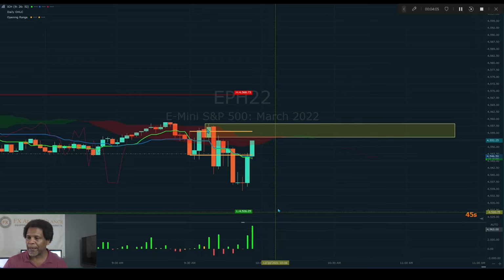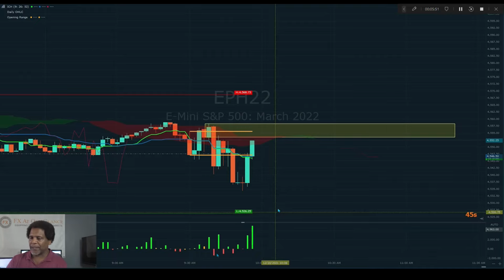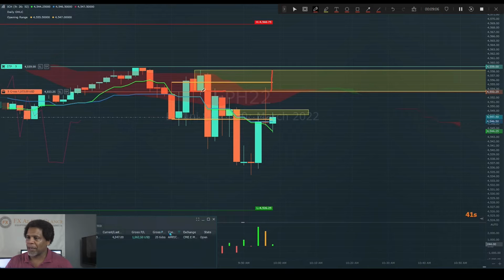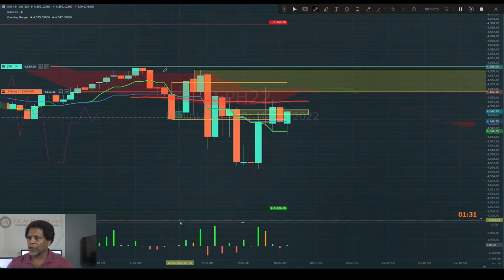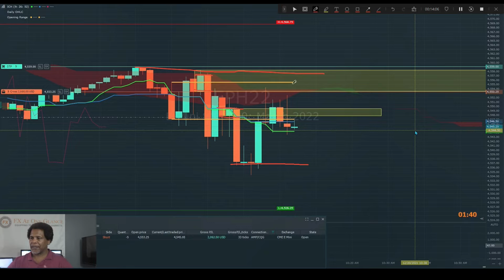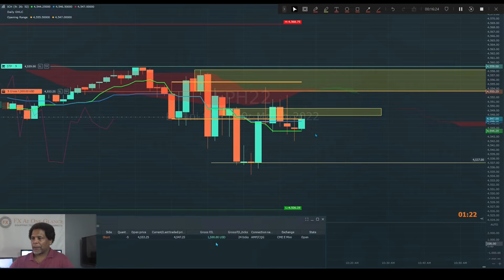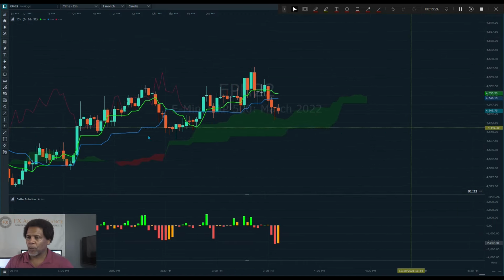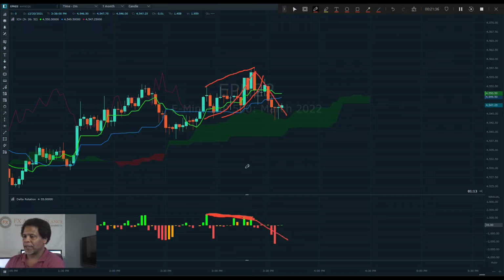Ichimoku $4000 Order Block Trade on the S&P 500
In this video, I am showing you an Ichimoku scalp/day trade from an order block entry. A block trade is buying and selling of a large number of transactions generally broken up into smaller orders known as iceberg orders at different levels. This is done so that institutional traders can hide the true size of the transaction. Even with the size of these orders, at times it is hard to recognize these orders because they are traded at milliseconds of a time. But if you learn to spot order blocks via the chart, you can get an idea of the institutional trader's footsteps.

Combining Ichimoku and order blocks helps to keep traders trading the correct order blocks. Watch as I take a quick trade and if you want to learn more,